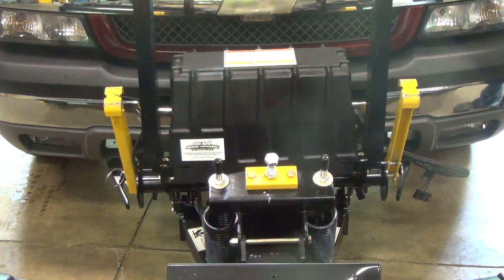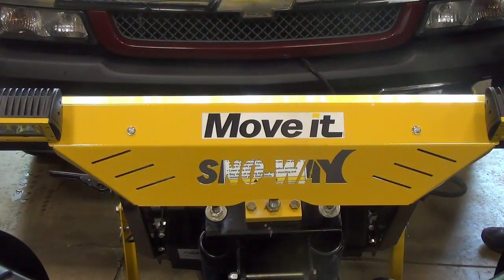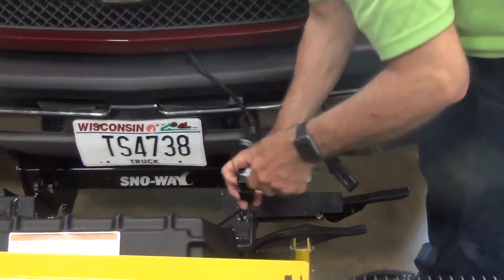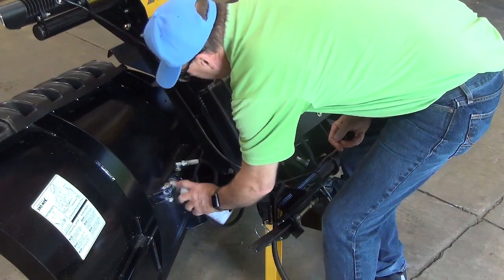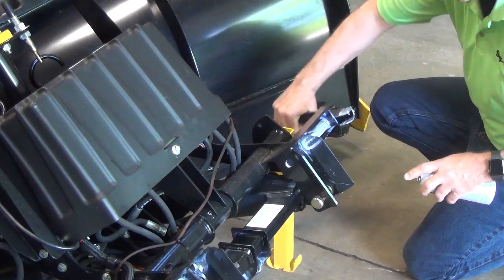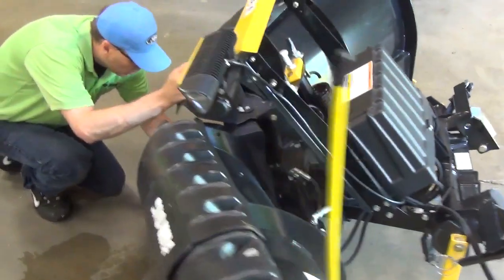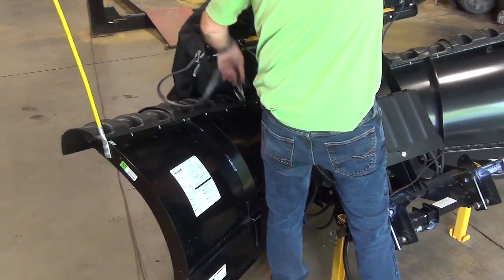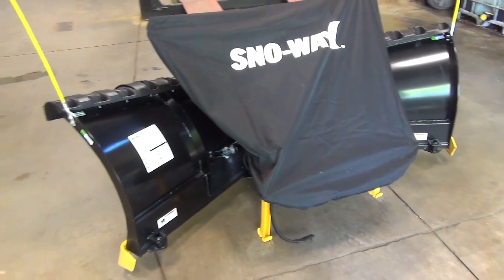Sno-Way Plow Storage Series 2